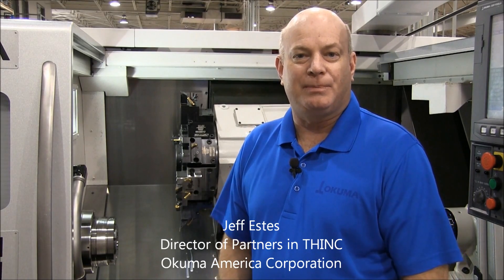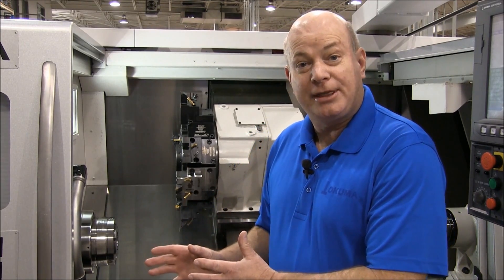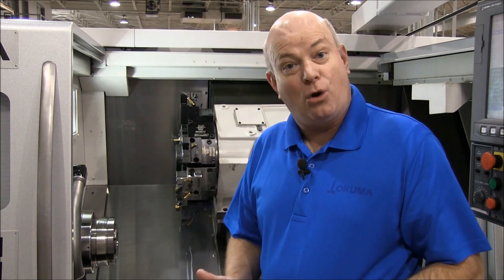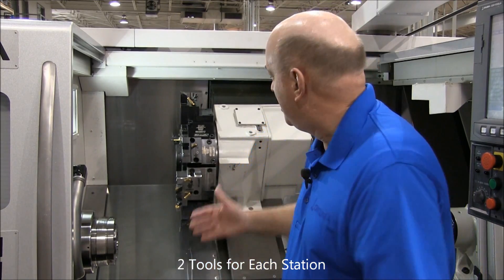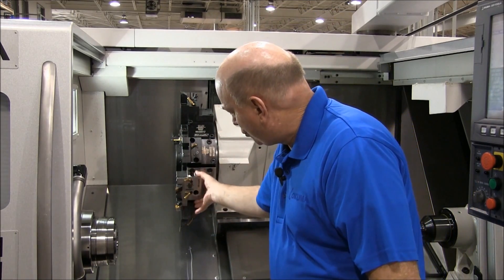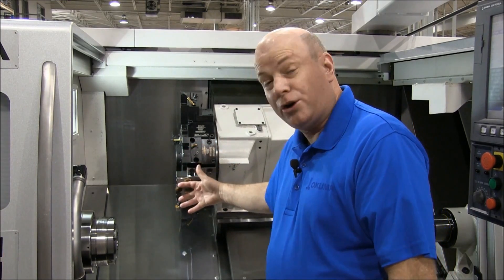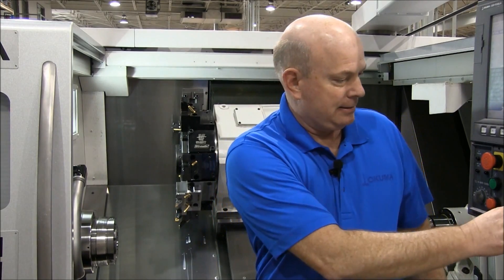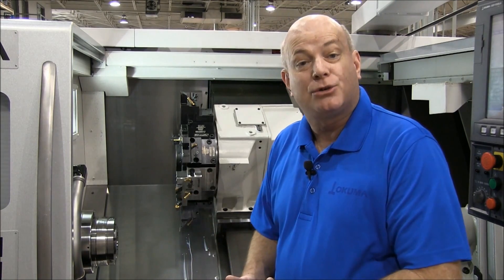Put More Tools On Your Turret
Most turrets can only handle 1 tool per station, and this can lead to extra operations when you have a job that requires more tools. This limitation comes into play because most CNC machines can only perform stops at 30-degree increments. An Okuma, however, can do stops in 15-degree increments and this allows us to provide a functionality called the Mid-Turret Index. Check out this video and learn how to put as many as 18 tools on your 12-station turret.